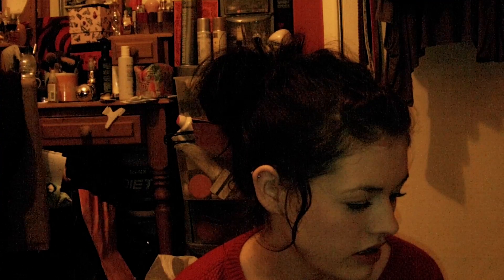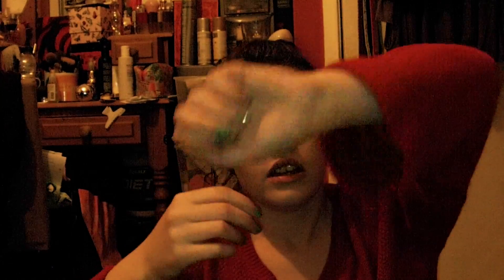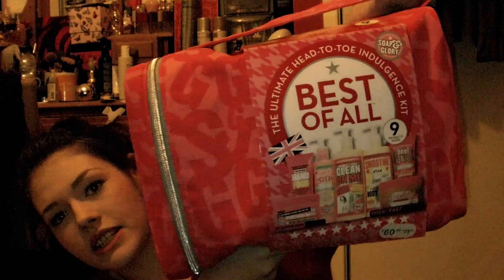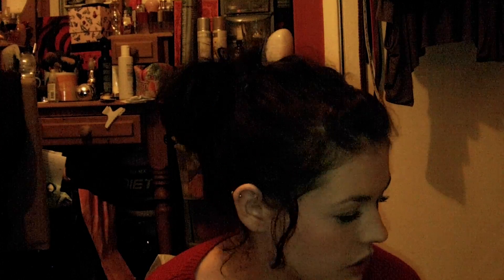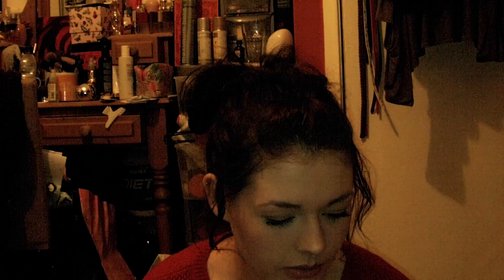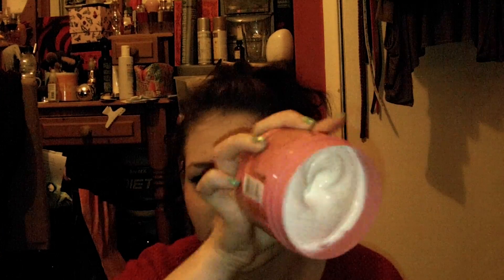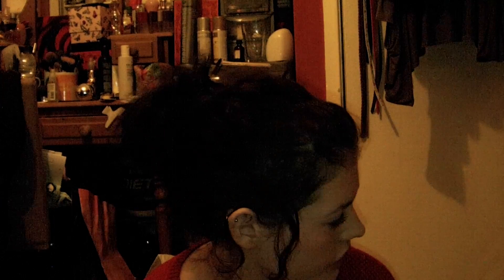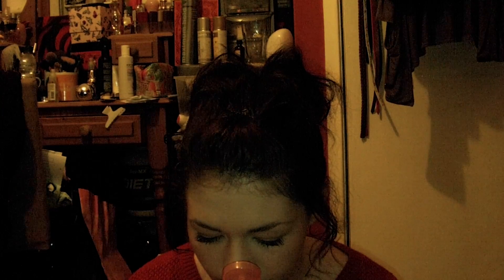Haul!: Boots :)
Hey guys! So i just went to boots for a little shopping trip and I only picked up 2 things, Hope you enjoy this video!